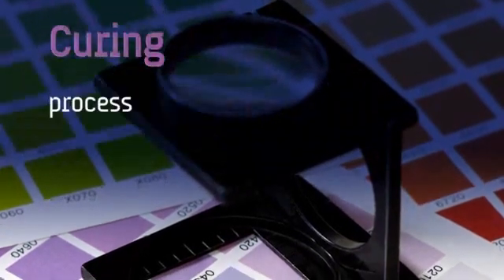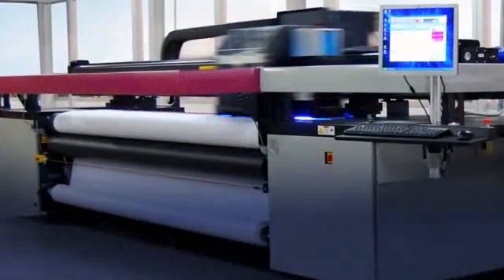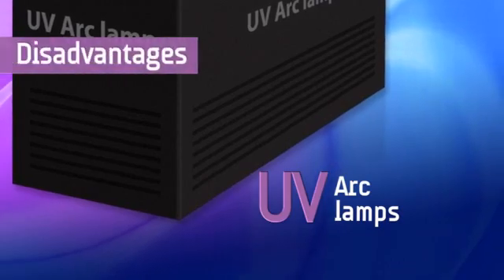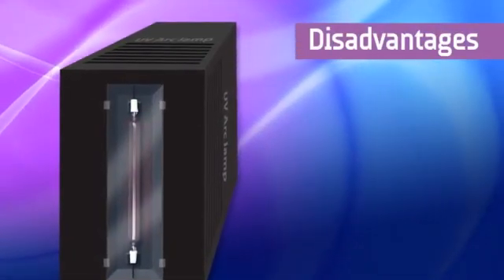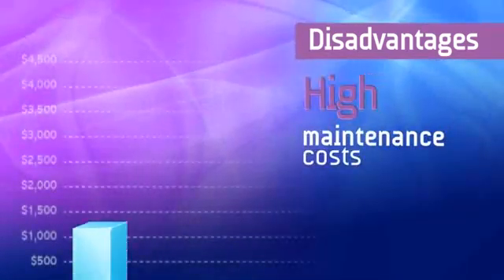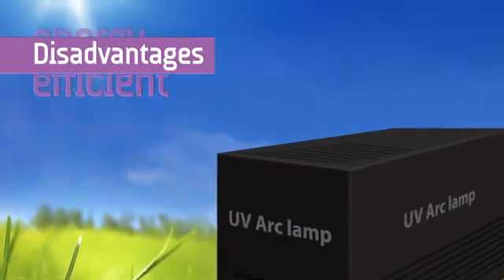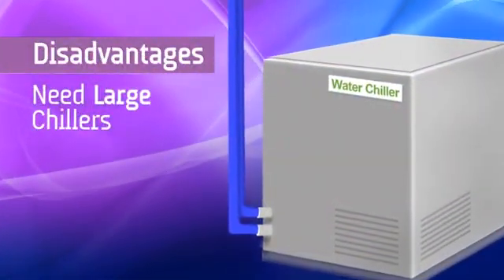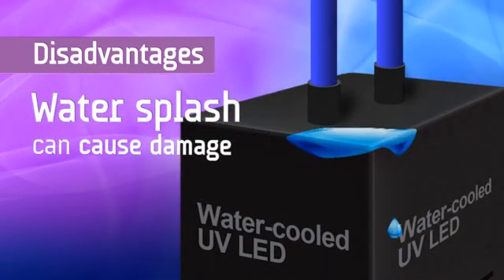Excelerate: UV Printing Industry Challenges and UV LED Curing Systems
and view FC 200 Series Video on UV LED curing to address the industry challenges discussed int his video. Print quality depends largely on the UV curing process and ink polymerization.  This correlates directly to irradiance and dosage. High power LED results in a more efficient ink polymerization or UV ink curing. In today's digital print industry, UV inkjet printing machine integrators face common challenges that are discussed in this video along with available UV curing and UV LED curing system options.